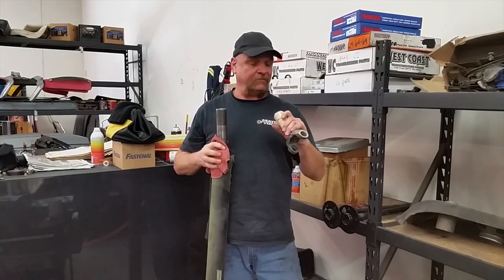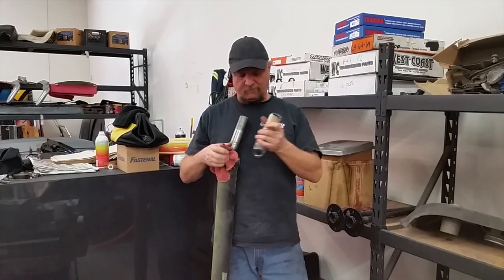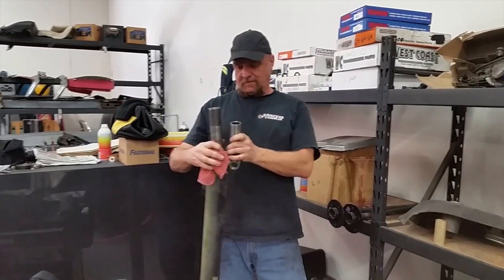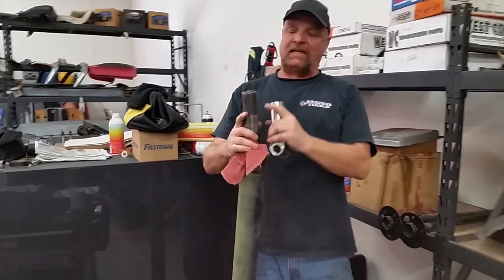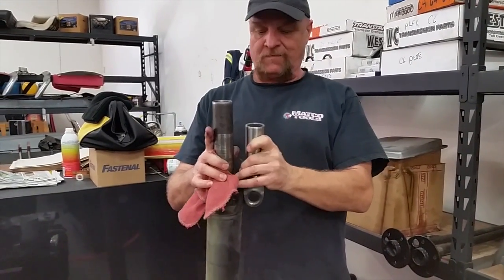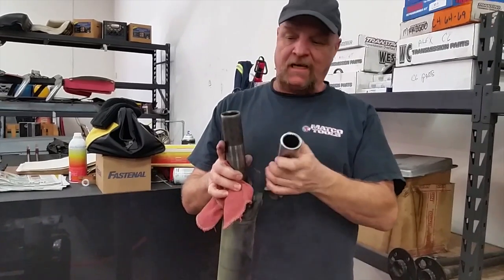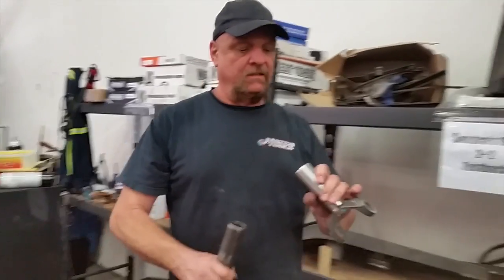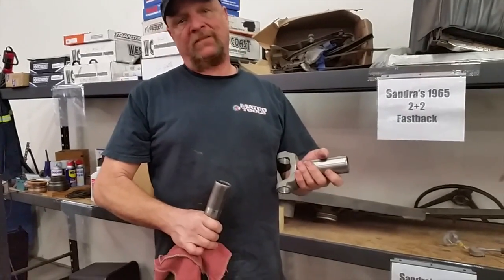Driveshaft Yoke Arrived! -Dave's 1970 428 Cobra Jet Mach 1 - Day 56